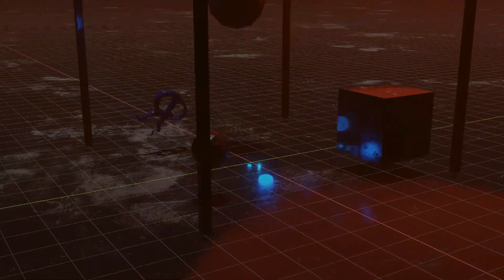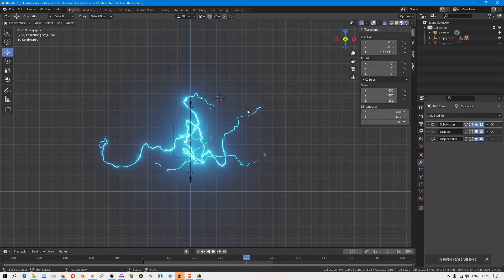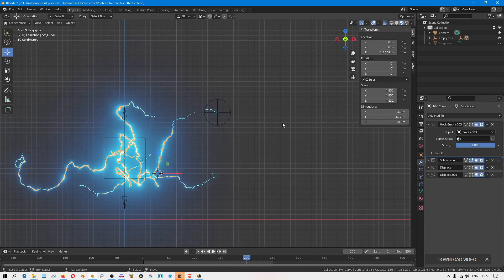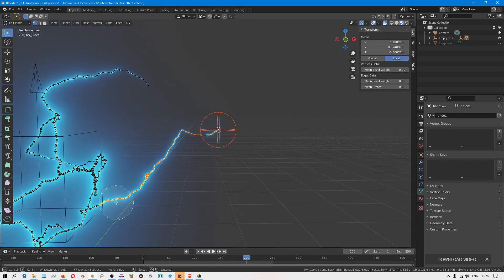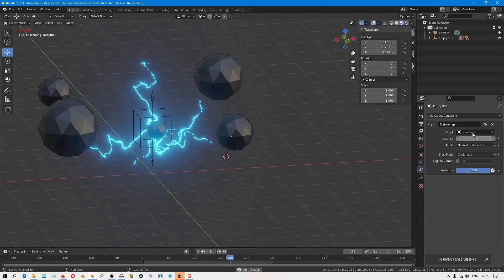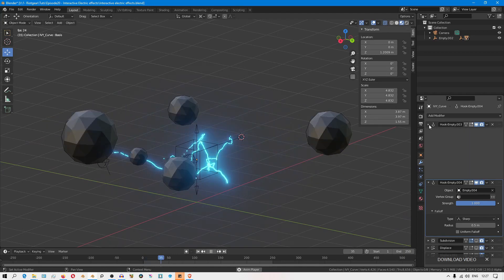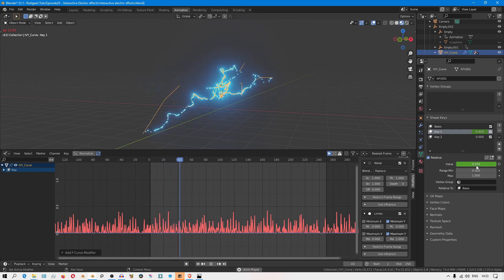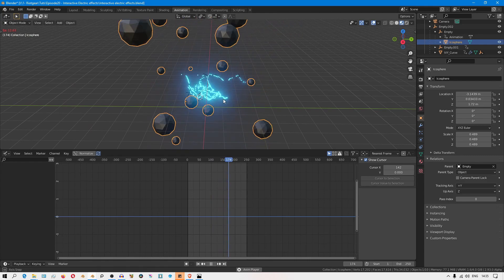Interactive electric effects in Blender 2.9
A follow up for the last electric effect tutorial. We look at how you could make the electric effect interact with objects in your scene.

Default cube episode 3: coming soon